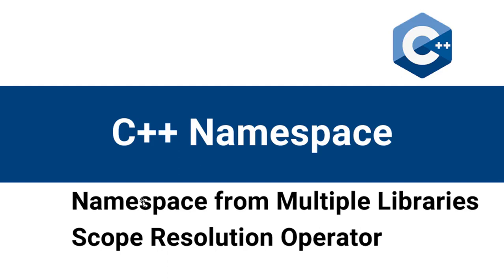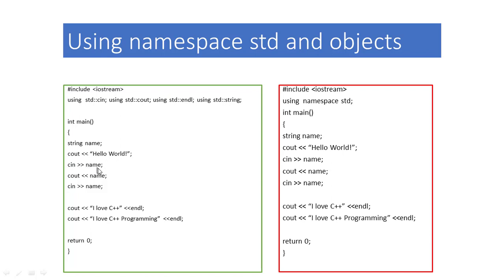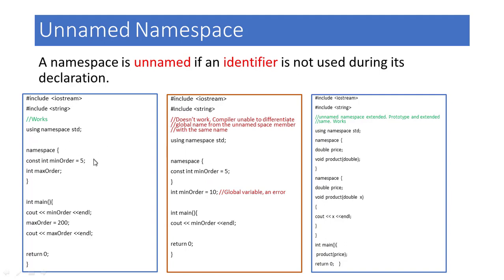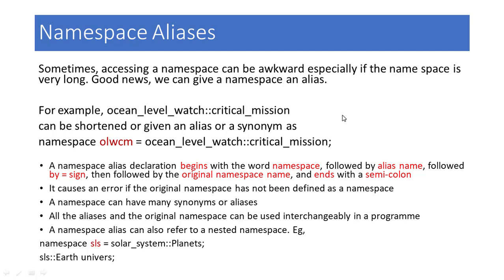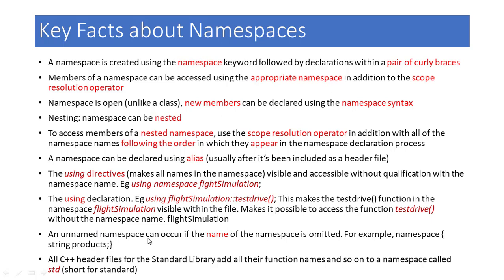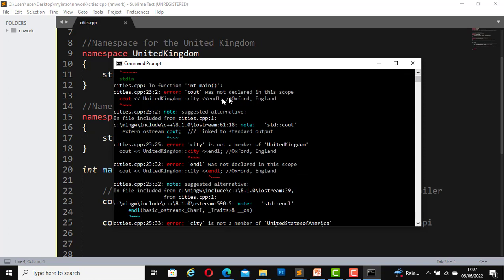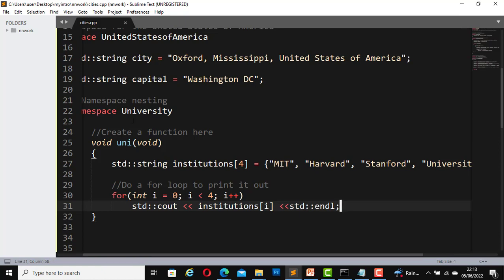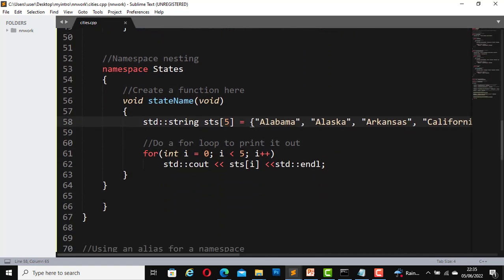C++ namespace | How namespace works in C++ - part 1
This video will teach you the concept of namespace and how it works in C++. You will also learn about the C++ Scope Resolution Operator. The video explains how to work with namespace from a single file and namespace from multiple libraries.
This is part one of two separate videos on the topic of namespace in C++.

Timestamp
00:00:00  - Introduction to Namespace in C++
00:01:50  - What is Namespace?
00:02:22  - Why do we use Namespace in C++?
00:04:05  - Using Namespace (no namespace)
00:05:33  - Using Namespace
00:08:19  - Namespace Standard Declaration
00:09:45  - Using Namespace Standard and Objects
00:11:52  - C++ Scope Resolution Operator
00:15:48  - More on Using Namespace
00:19:12  - Creating a namespace in C++
00:20:29  - C++ Unnamed Namespace
00:24:36  - Namespaces from Multiple Libraries
00:27:07  - Namespace Clashes
00:28:54  - Creating and Adding Namespace
00:29:53  - Accessing Namespace Members
00:30:39  - Namespace Alias in C++
00:34:12  - Accessing Namespace Members from Multiple Files in a Programme
00:35:58  - Namespace Nesting (Namespace within a Namespace) in C++
00:37:13  - Accessing Members of Nested Namespaces
00:38:39  - Key Facts about Namespaces
00:42:10  - Programme with Examples of Namespaces in C++